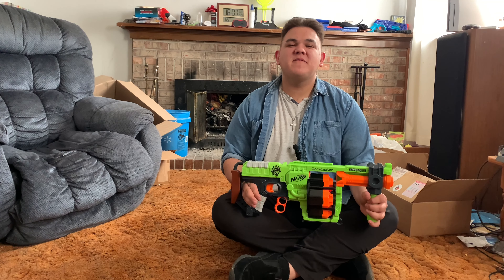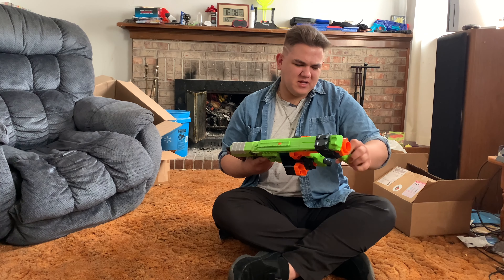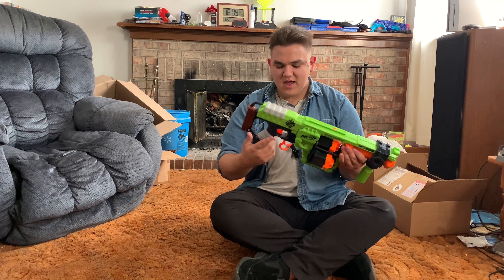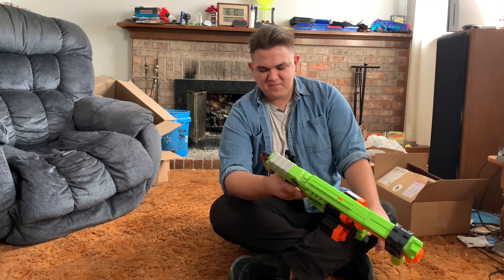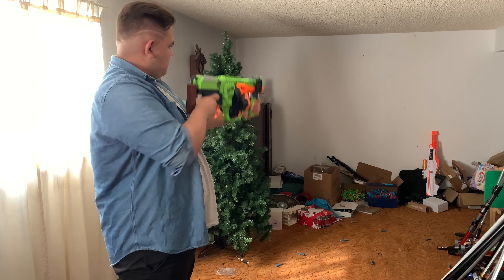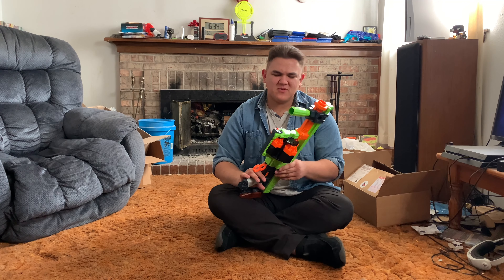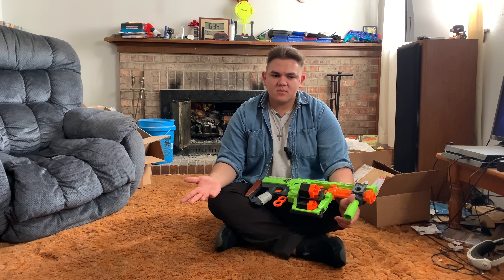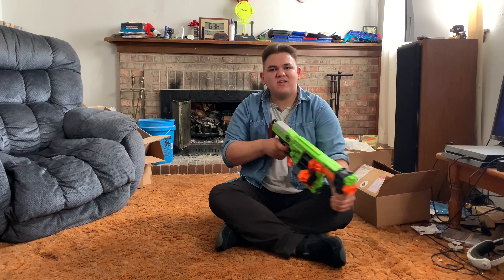Nerf Zombie Strike Doominator Review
a decent blaster